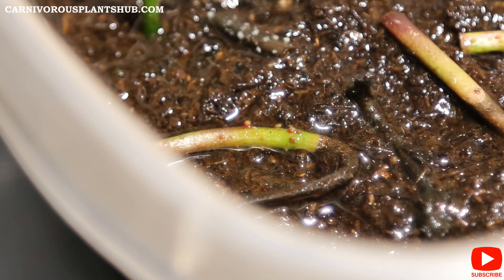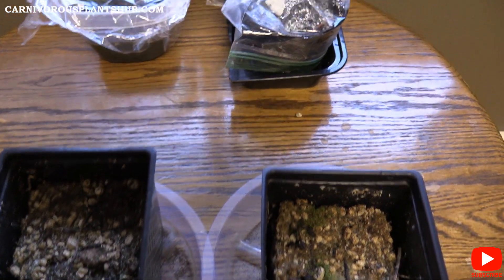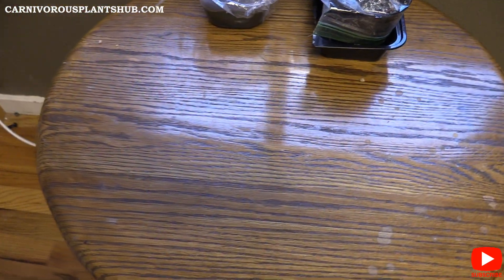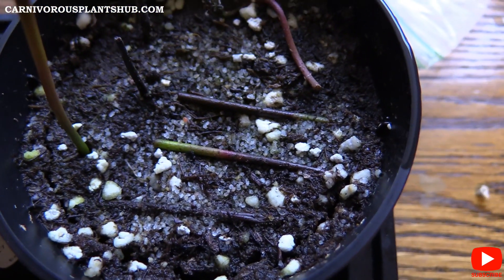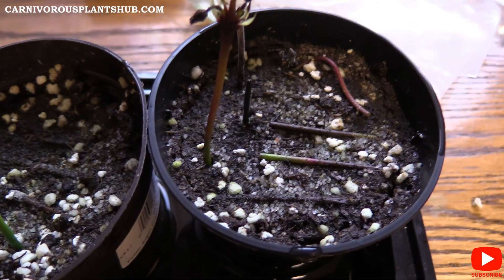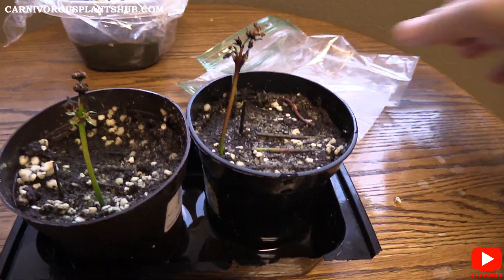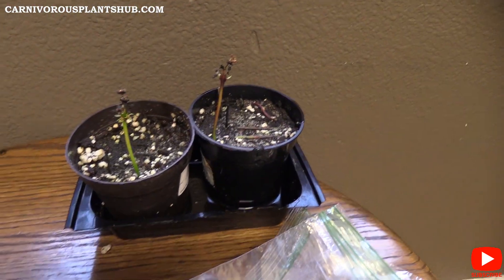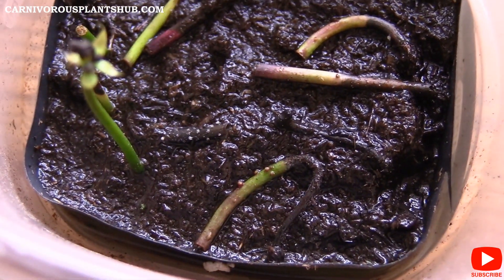Venus Flytrap Flower Stalk Propagation 60 Day Update: What Method Worked And Which Of The 3 Did Not?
Venus Flytrap Flower Stalk Propagation 60 Day Update: Which Of The 3 Methods Actually Worked?

Learning to propagate a venus flytrap flower stalk here in the northwest has been a tricky task. I have definitely seen more failure than success up to this point but I think I finally found a method that will produce results. It seems he more wet you keep your stalks and substrate the better your chances of success.

I actually cut my plastic pot and placed it down inside a tupper wear container. This almost gives it a dome that is easy to cover. Keeping it full of water is pretty easy as most of it never escapes. I haven't had to top water it too much as the dish keeps it plenty full of water.

I finally have some new growth coming in the form of some small nodes poking out of the side of a flower stalk that is laying down. One is really taking off while another seems to be showing some promise of new growth. I'll be keeping an eye on this new growth and update everyone as these new babies grow!

And some other great videos!